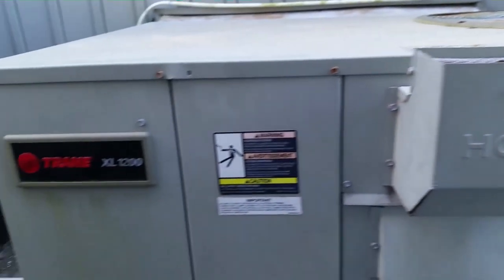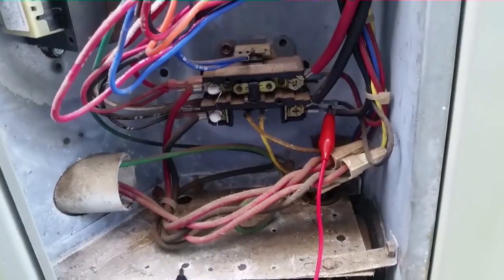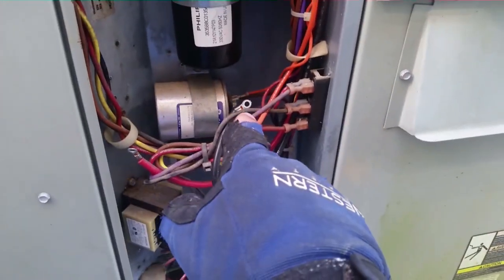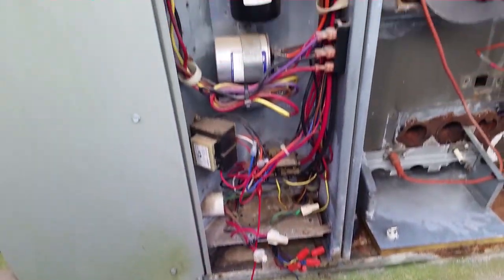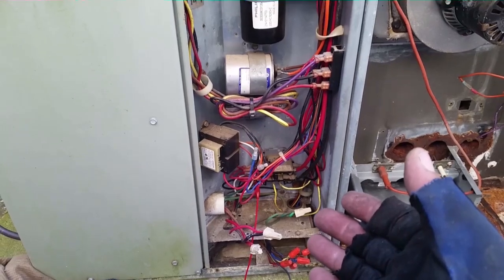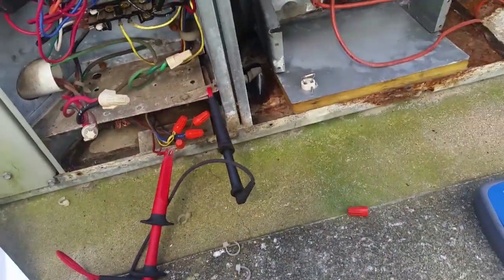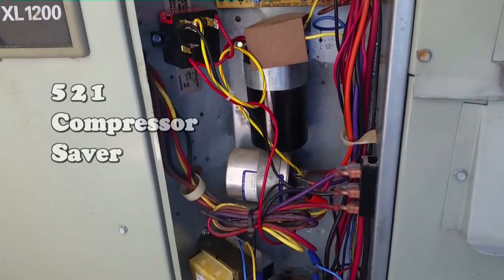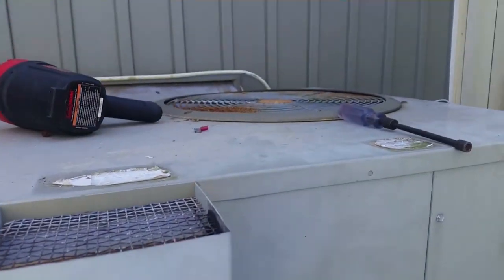HVAC Service - Trane Gas Electric Package Unit with Electrical Issues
Do not try this at home! HVAC training is required.

Facebook Talyn Zack Psioda
Google+ +Talyn875

 Town & Country Air, Inc. serves the greater Wilmington, NC area including New Hanover, Pender, Brunswick, Bladen and  Duplin counties.